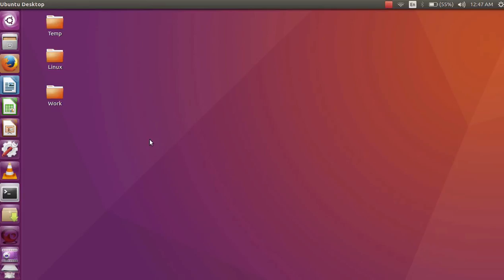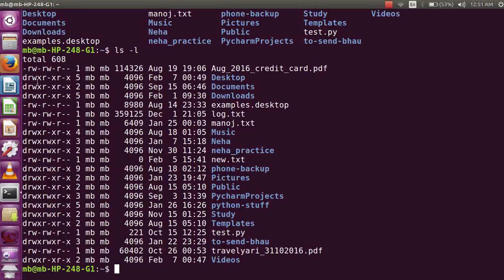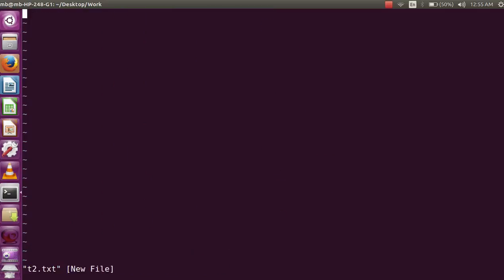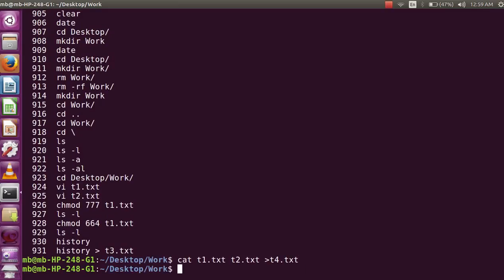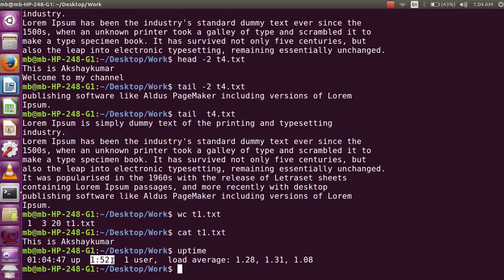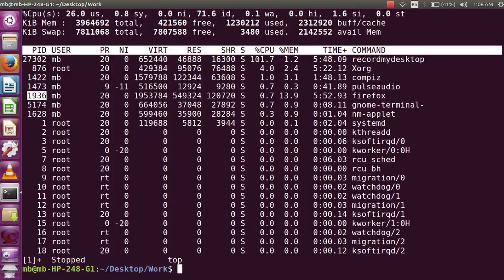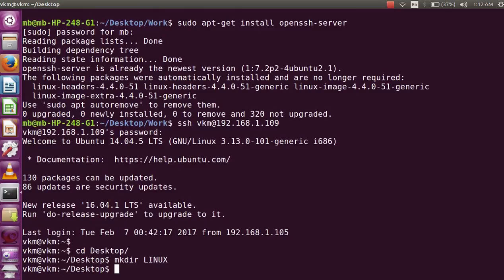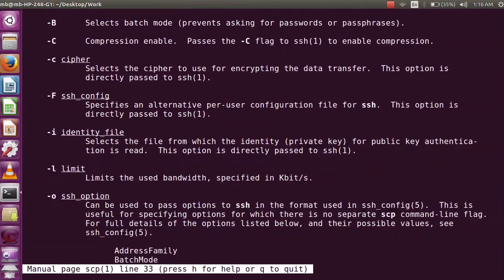Linux basic commands and tricks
Commands included
1. Cd
2. Ls
3. pwd
4. Cp
5. Mv
6. Rm
7. Ifconfig
8. History
9. Date
10. Uptime
11. Whereis
12. whoami
13. Wc
14. Cat
15. Head
16. tail
17. Sort -rn
18. Top
19. Kill
20. Grep
21. Ssh
22. Scp